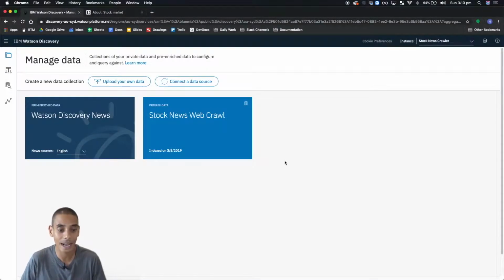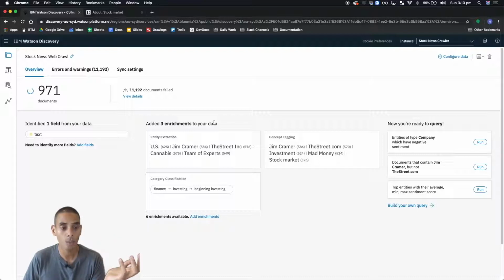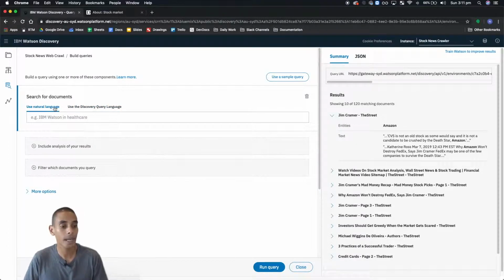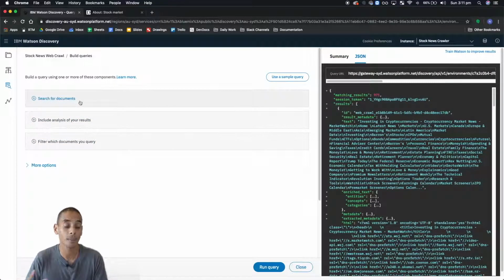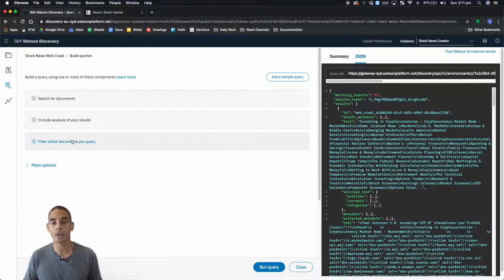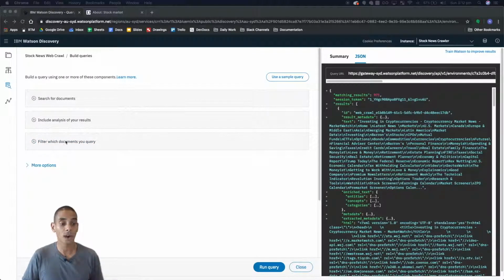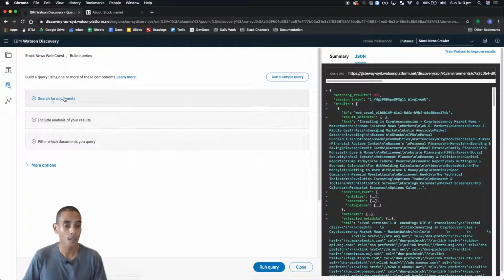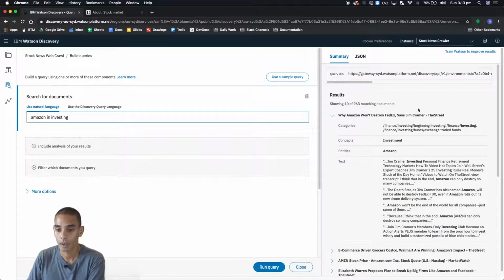How to Run Search Queries with IBM Watson Discovery - Part 4 - Stock News Crawler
Tired of searching the web for stock data? Get yourself setup with Watson Discovery and build a stock news crawler in under an hour.

What’s Watson Discovery?
It’s your own personalised search engine built on top of IBM Watson. You can upload your own documents and search them using natural language queries and the IBM Discovery query language.

- How to run queries using the query box builder
- How to run queries in natural language
- How to run queries using Watson Discovery query language

Rather read a blog post…?
Follow along with the blog post?